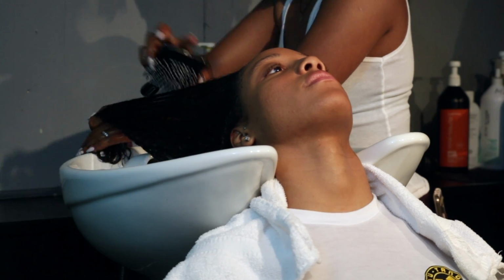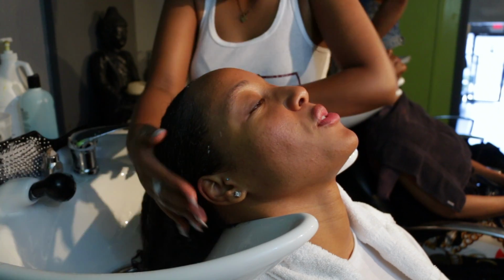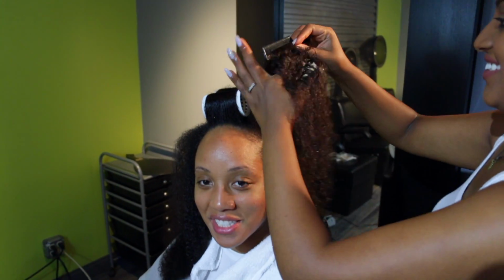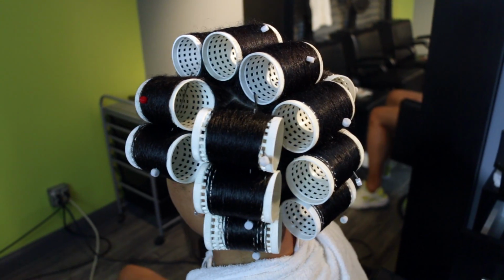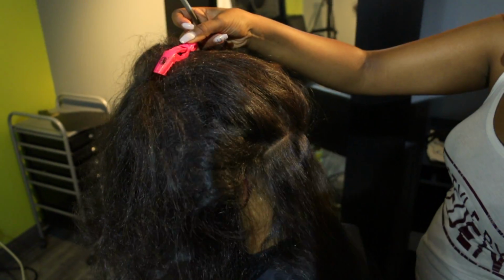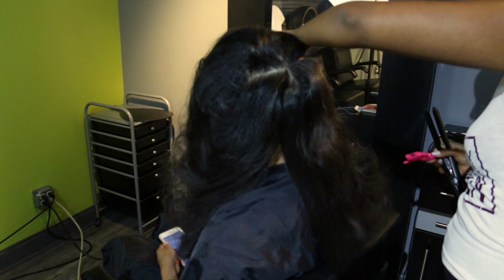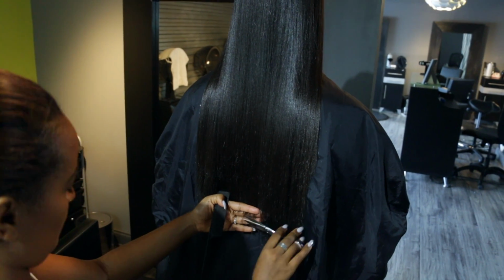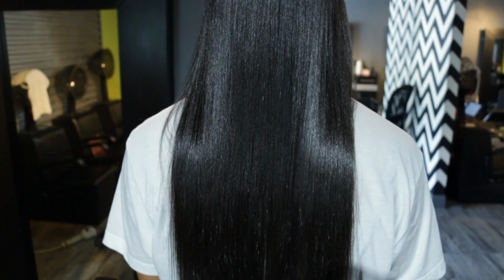How I Straighten My Natural Hair | Natural Hair Salon Experience | Styles By Eden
Today I will be sharing my hair straightening routine! I rarely straighten my hair so I don't know how to, lol. However, I do know how to find an amazing stylist who can straighten my hair well and still maintain its health. For more information about Eden, my hair stylist, the products used in the video and the tension roller method please see below:

Let her know that I sent you! ☺️

Tools & Products |
Flat Iron
Design Essentials Peppermint & Aloe Anti-Itch Shampoo
KeraCare Hydrating Detangling Shampoo
Goldwell Moisturizing Conditioner
Mizani Moisturizing Conditioner
Kenra Thermal Styling Spray

Straightening Process |
Shampoo -
First 2 Washes: Design Essentials Therapeutic Shampoo
Third and Final Wash: Kera Care Hydrating Shampoo
Deep Condition -
Mixture of 5 in 1 Conditioner + Goldwell Moisturizing Conditioner + Mizani Moisturizing Conditioner
Heat Protectant -
Temperature of the Flat Iron -
380 degrees